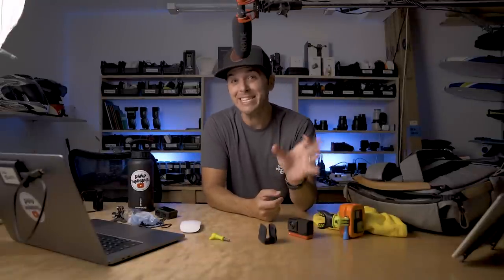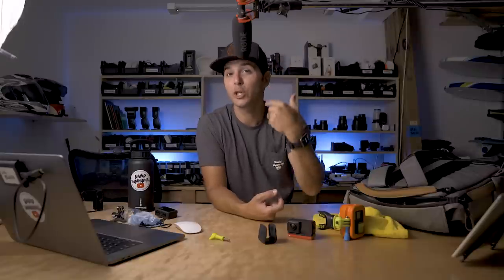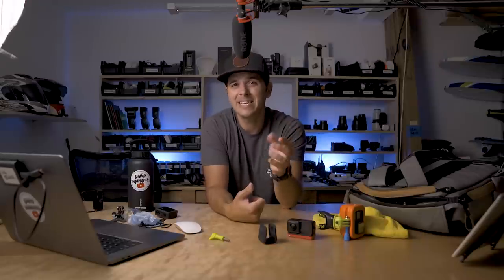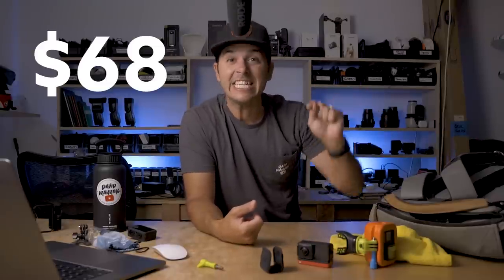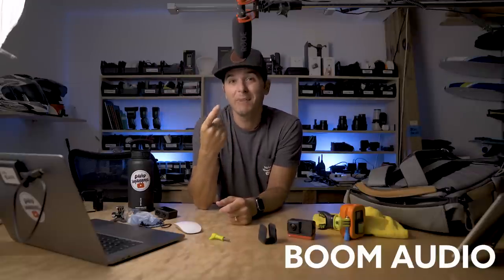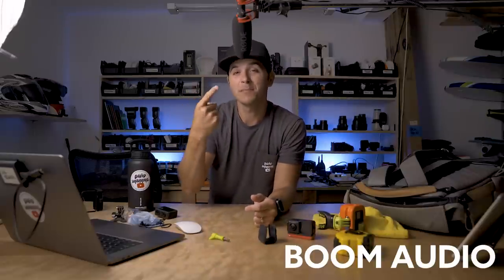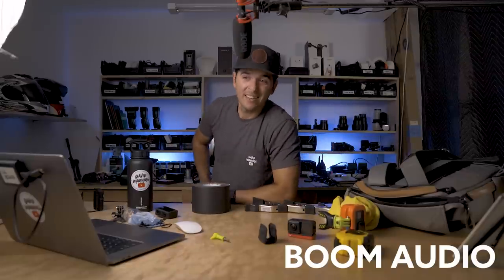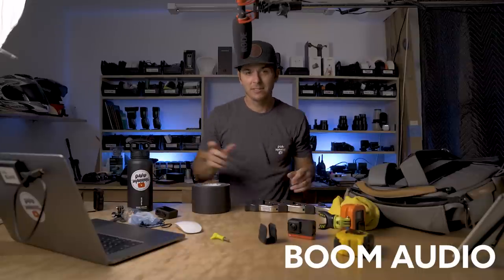Can MOVING BLANKETS really IMPROVE AUDIO?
David Manning tests if moving blankets can really improve your filmmaking audio setup